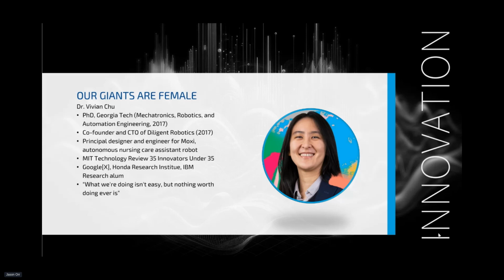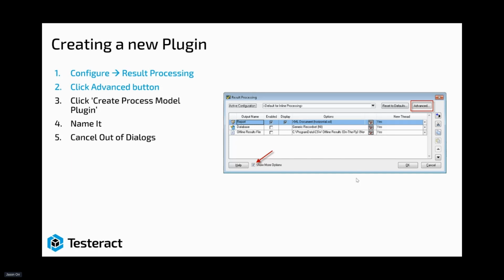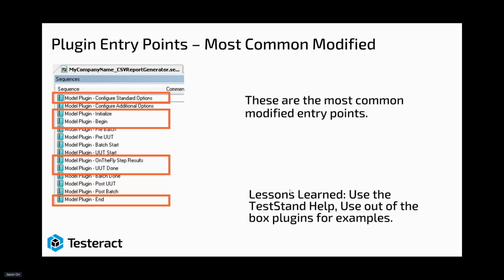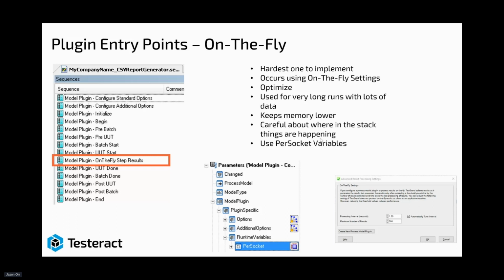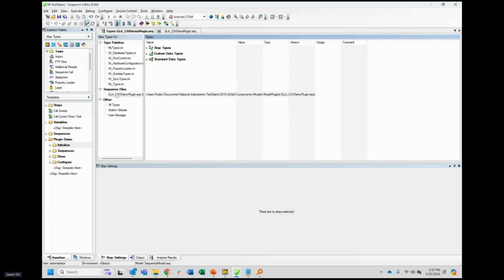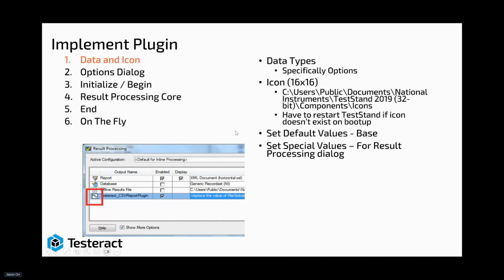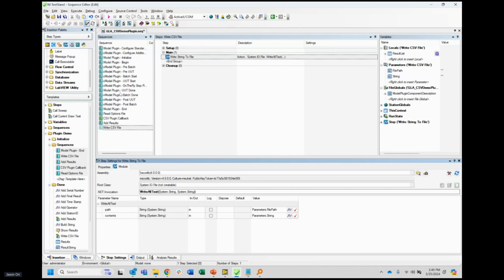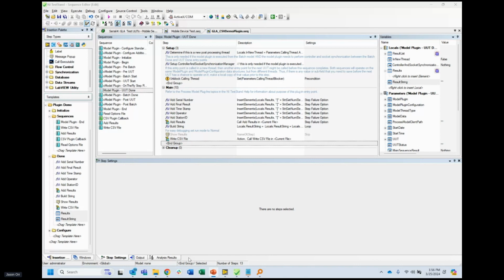GLA Summit 2024: Create Custom Report Plugins for TestStand by Sam Roundy and Jason Orr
Ever wonder what it would take to push your TestStand data to Excel or TDMS?
This presentation shows how to create a custom report plugin for TestStand.
A simple step by step guide with tips and tricks.